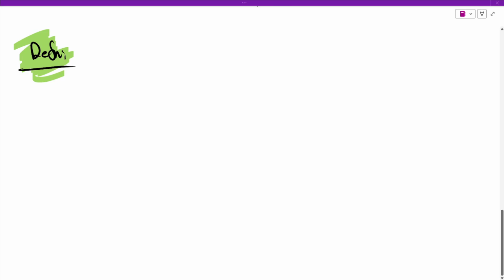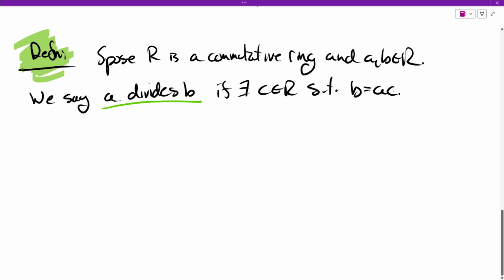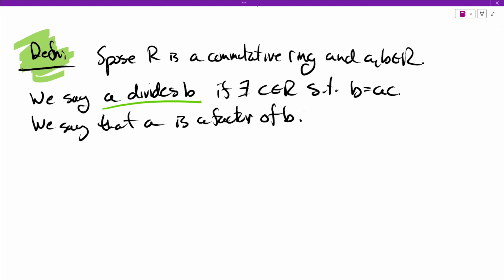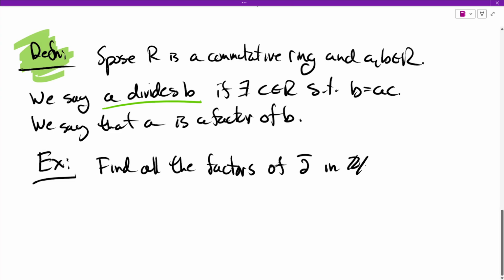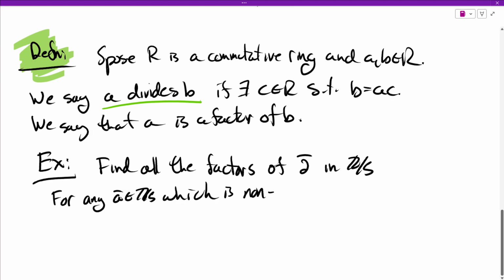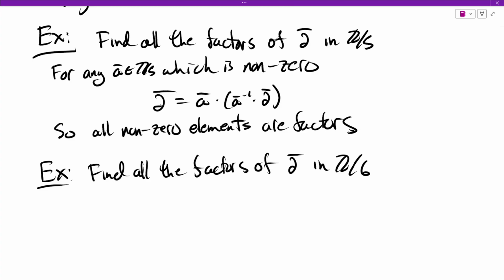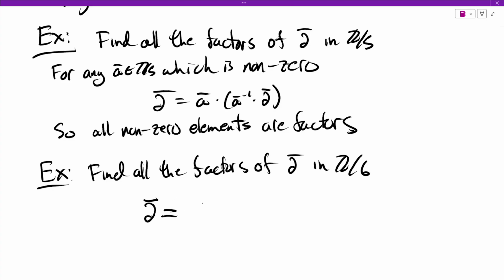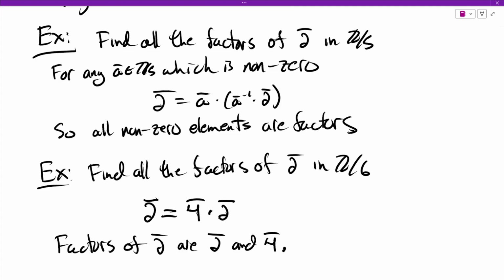Section 2.4, Divisibility in Integral Domains, Divides